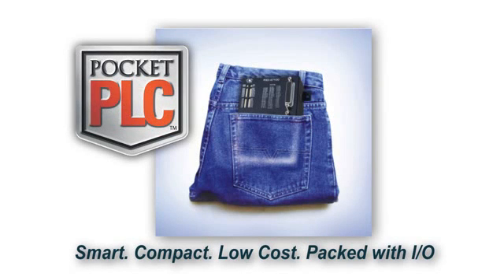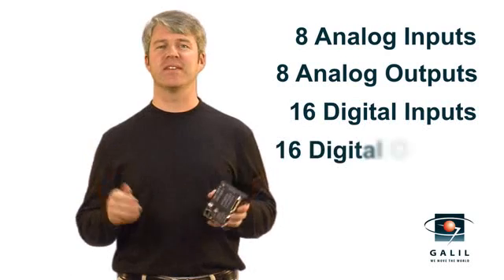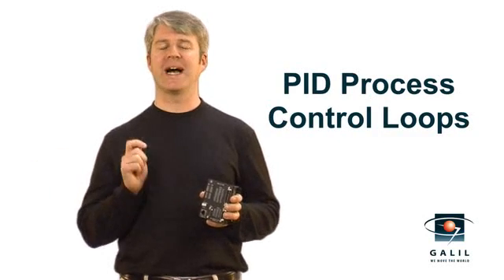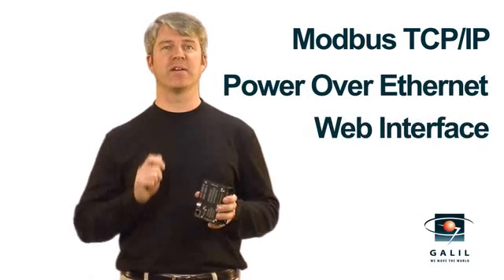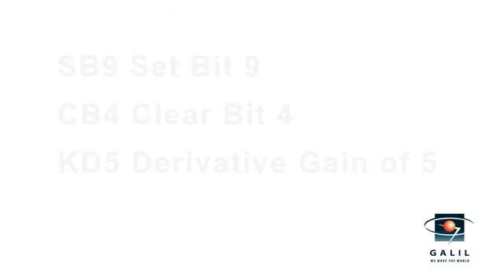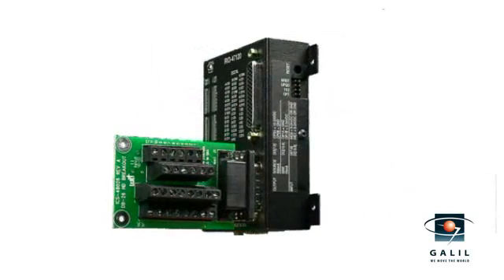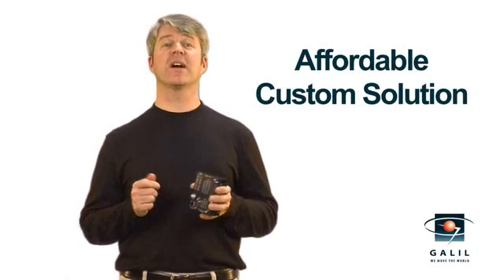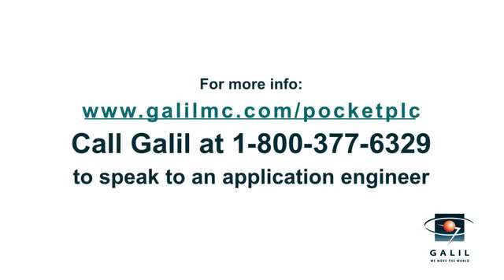Overview of Galil RIO Pocket PLC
2 Minute video highlights the features of the Galil RIO Pocket PLC